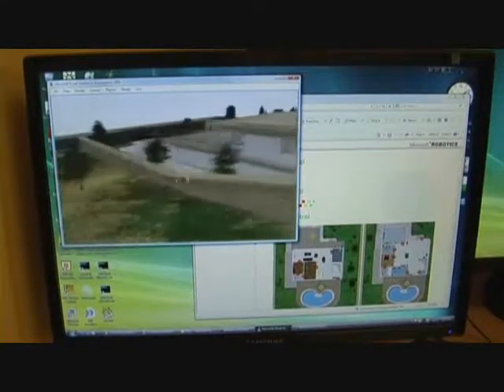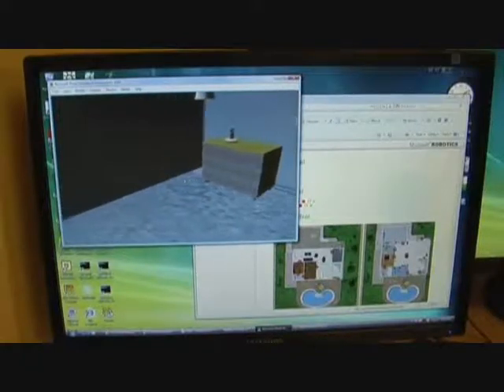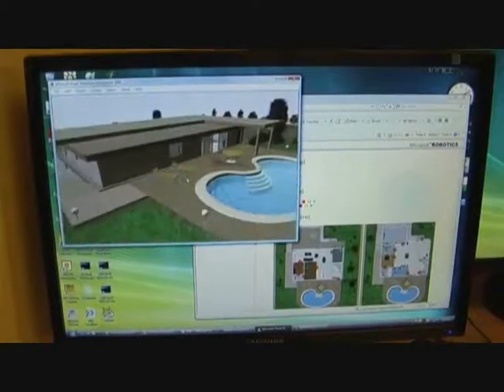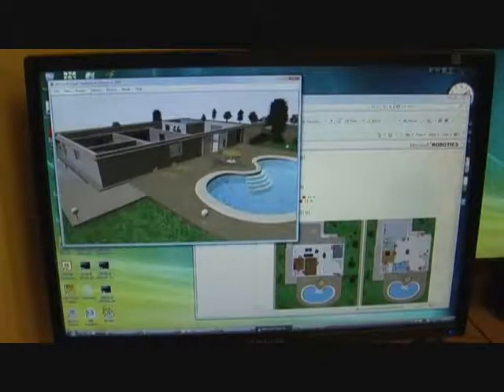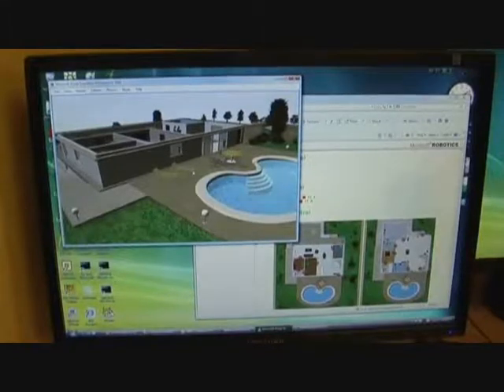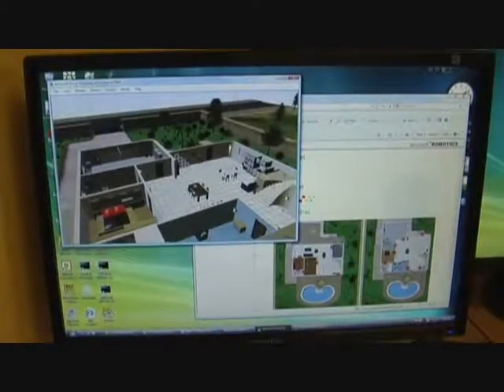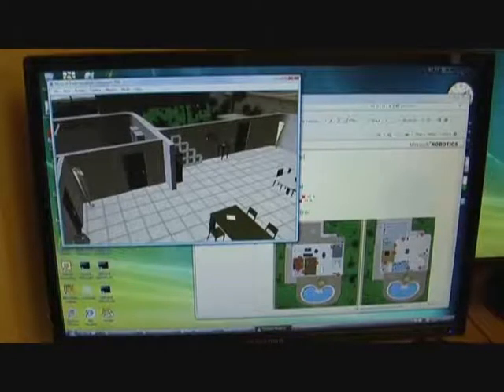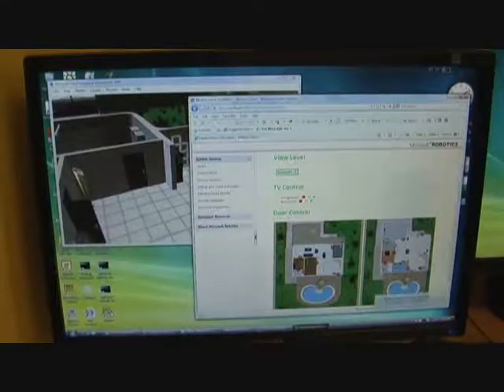Microsoft Robotics present SimplySim House Environment Simulation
Trevor Taylor from Microsoft Robotics uses SimplySim House environment to demonstrate Microsoft Robotics Developer Studio 2008